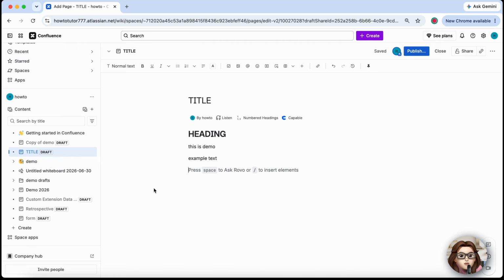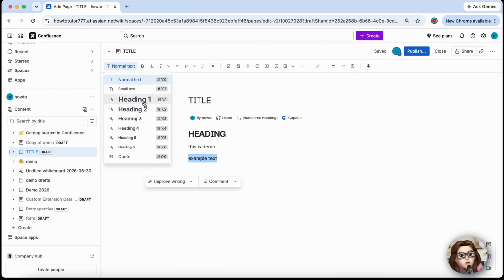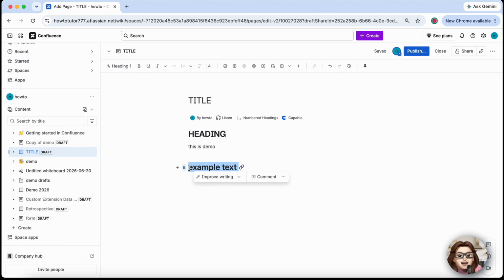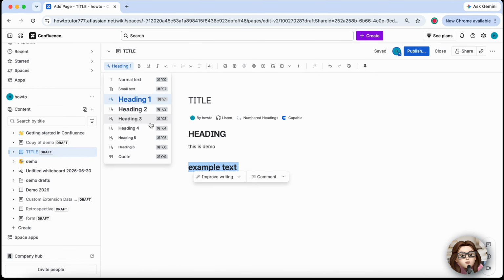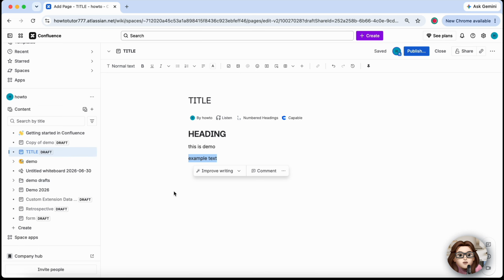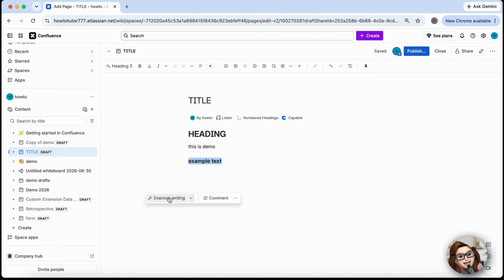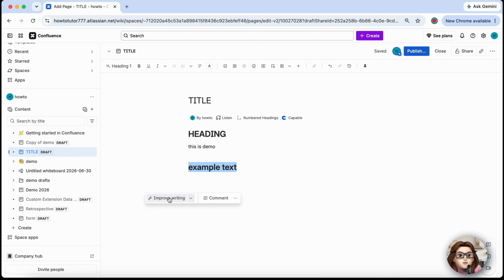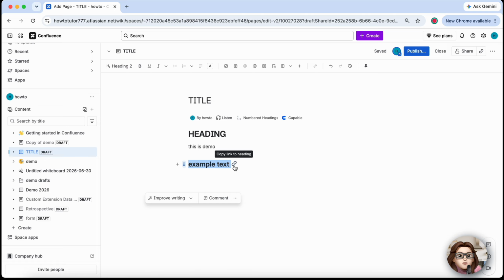How to Change Font Size in Confluence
Problem Solved in this Video-:

Want to change font size in Confluence? In this step-by-step Confluence tutorial, you'll learn how to adjust the appearance of text using headings, paragraph styles, and formatting options to create clean, readable, and professional documentation.

Whether you're editing a knowledge base, project documentation, meeting notes, team wiki, or company portal, this guide will show you the best ways to control text size and improve the layout of your Confluence pages.

In This Video:
• Using heading styles to adjust text size
• Formatting body text and paragraphs
• Creating a clear content hierarchy
• Improving page readability and design
• Working with the Confluence editor
• Best practices for text formatting
• Confluence typography tips

Although Confluence doesn't support arbitrary font sizes, using heading levels and built-in text styles allows you to create well-structured, visually appealing pages that are easy to read and navigate.

What Do you Think of How to Change Font Size in Confluence?